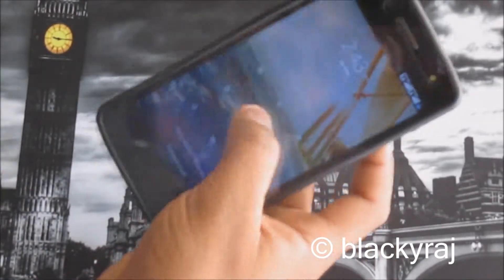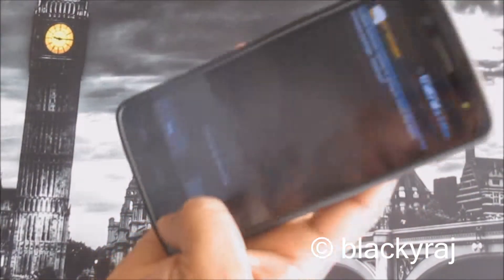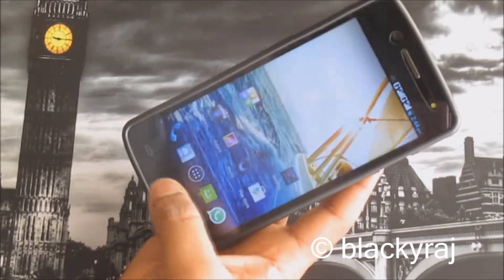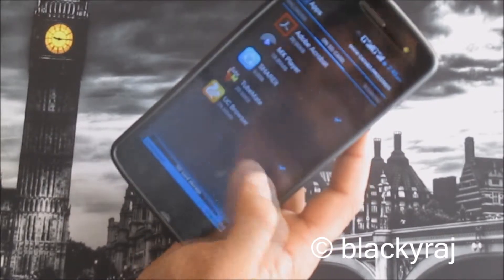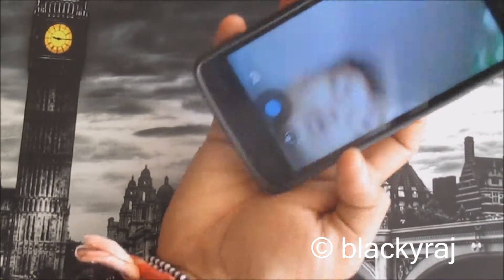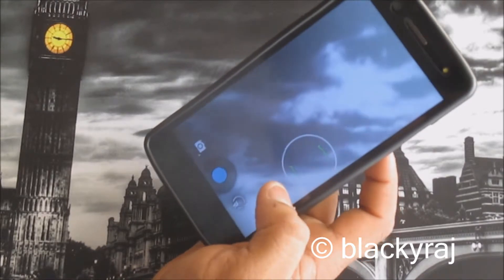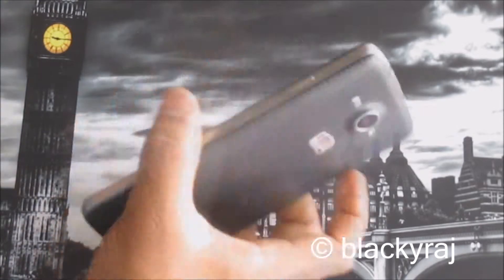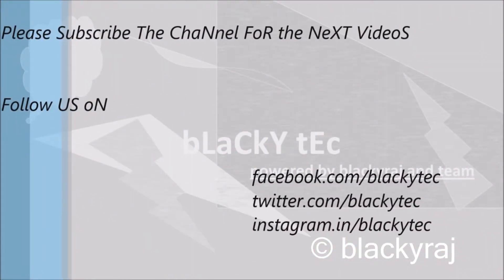micromax elanza 2 a121 issues , camera issue and memory issues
micromax elanza 2 issues are here